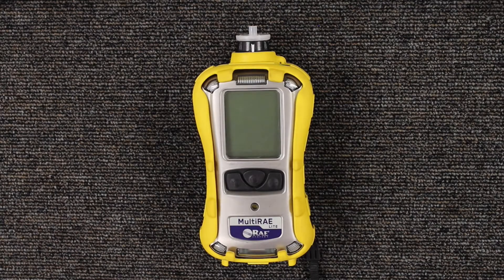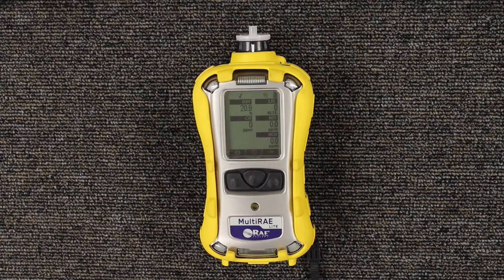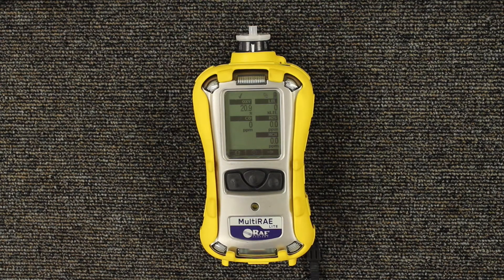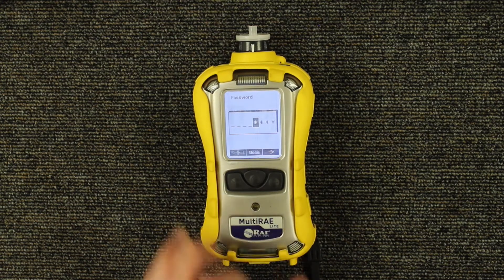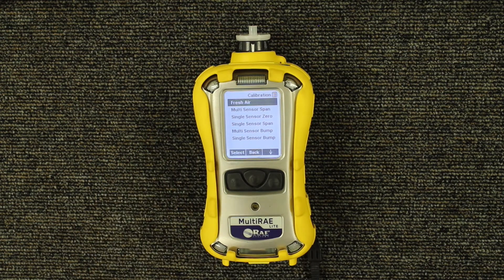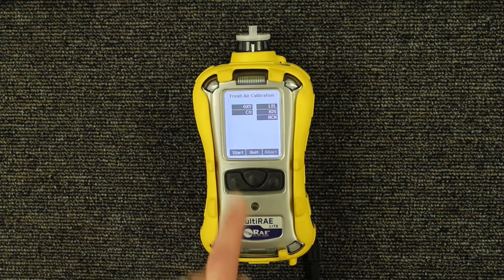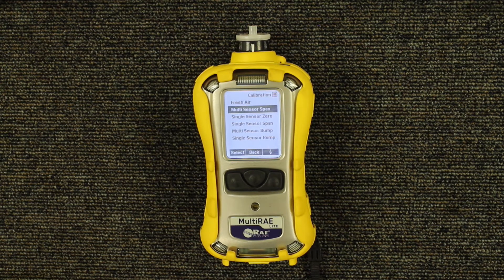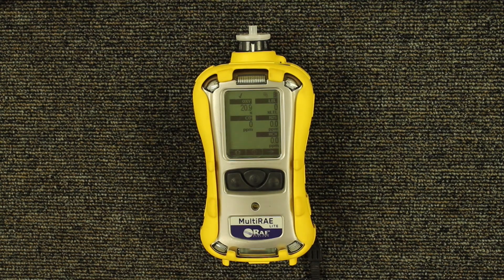FarrWest HOW TO | Rae Systems MultiRAE Lite Fresh Air Calibration | Gas Detection: Episode 2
We demonstrate the process of a fresh-air calibration with the Rae Systems by Honeywell MultiRAE Lite. This instrument is a wireless, portable multi-gas monitor. The most common failure in sensors is performance degradation caused by exposure to certain poisons. It is essential that monitors should be checked regularly and re-calibrated as necessary.

MultiRAE Lite | About
BENEFITS: This multi-gas monitor provides versatile, customizable detection and monitoring of up to six gases, available in both pumped and diffused air models. With more than 25 sensors to choose from — the broadest selection in its class — it can test for VOCs, combustibles, and a range of toxic threats, as well as monitor sufficient oxygen levels, making it an excellent choice for personal protection and leak detection in a range of industries and applications. The wireless connection sends threat and alarm data in real-time to a central command, providing superior awareness for fast incident response. And its replaceable sensors, alarm, and battery, large screen, and automated bump testing and calibration make it easy to use and maintain.
KEY FEATURES: Multi-gas monitor for 1-6 gases. More than 25 different chemical sensors to choose from. Fully automatic bump testing and calibration. Pumped and diffusion models available. Simple maintenance with replaceable sensors, pump, and battery.
APPLICATIONS:  Chemical. Food and beverages. Oil and gas (downstream). Pharmaceutical. Telecommunications. Wastewater treatment. Fire overhaul.